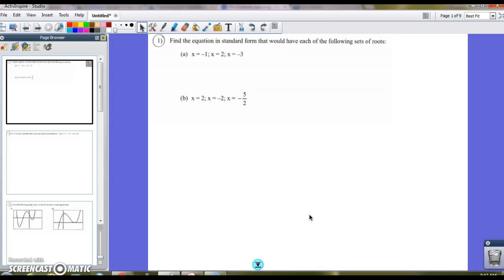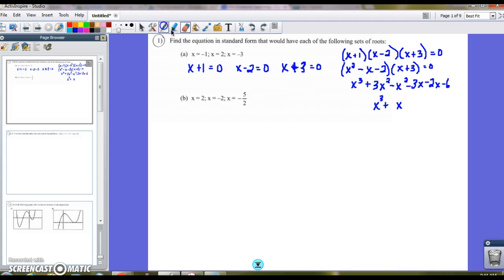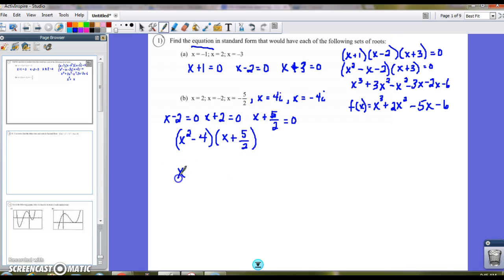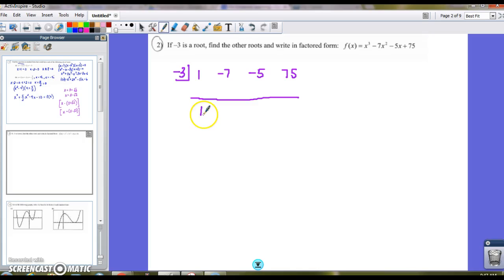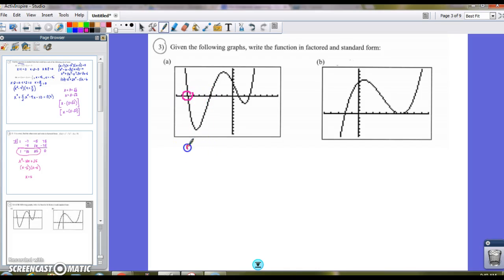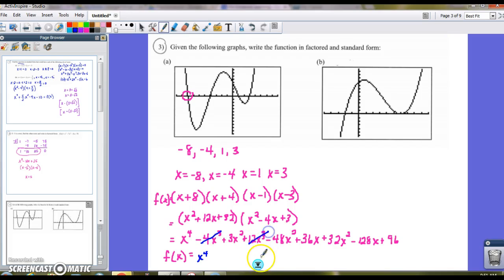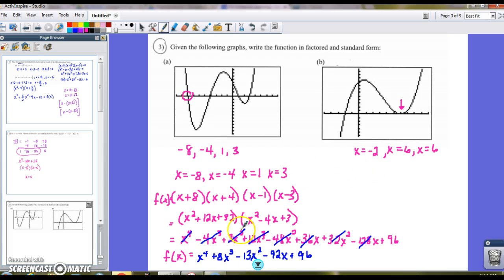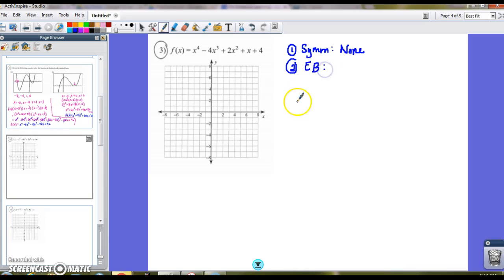Precalc - Review for Final - Review Sheet #2 Part 1